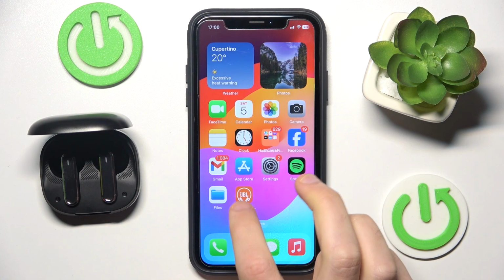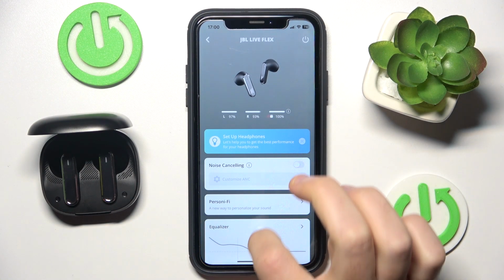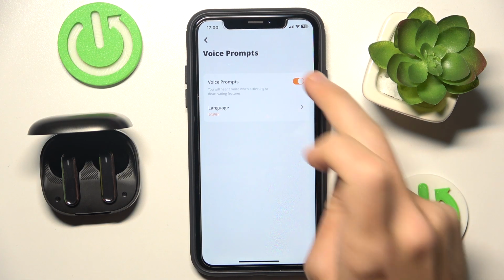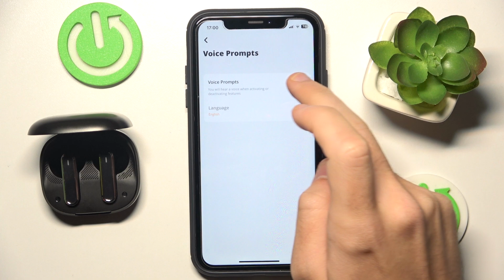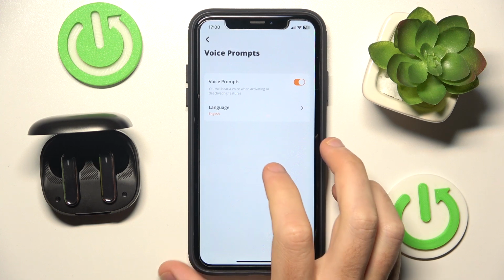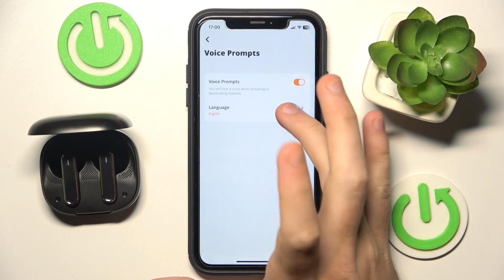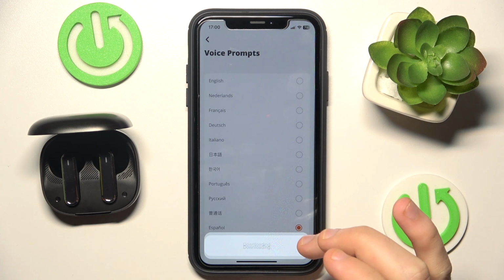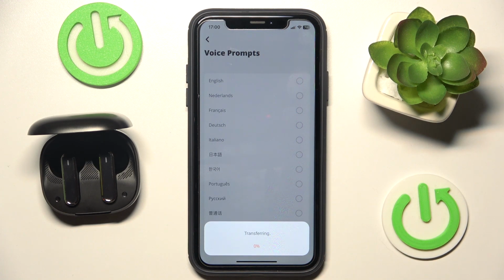JBL Live Flex 3 - How to Disable or Enable Voice Prompts | Turn Voice Alerts On or Off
Welcome back! In today’s video, we’ll guide you on how to disable or enable voice prompts on your JBL Live Flex 3 headphones. Managing voice alerts can help customize your listening experience, whether you prefer audio notifications or a more streamlined approach. We’ll walk you through the steps to adjust this setting easily. Let’s get started!

How to Disable or Enable Voice Prompts on JBL Live Flex 3?
How to Turn Voice Alerts On or Off for JBL Live Flex 3?
How to Manage Voice Prompt Settings on JBL Live Flex 3?